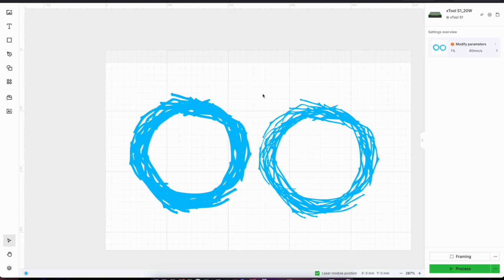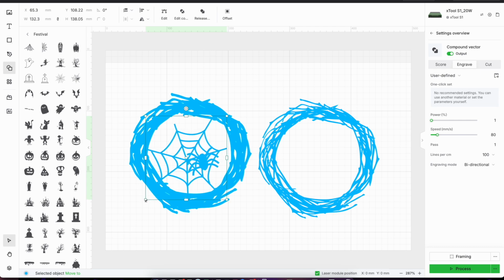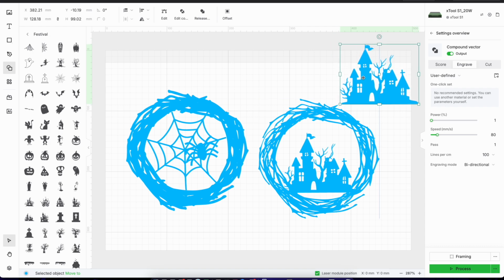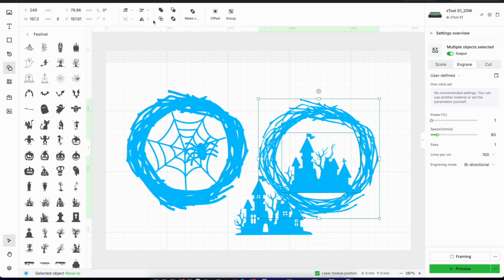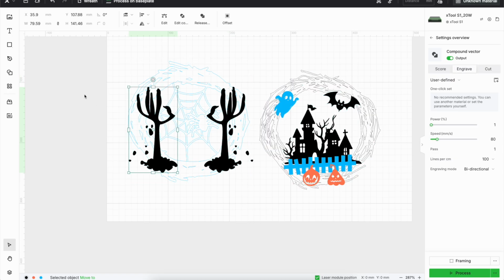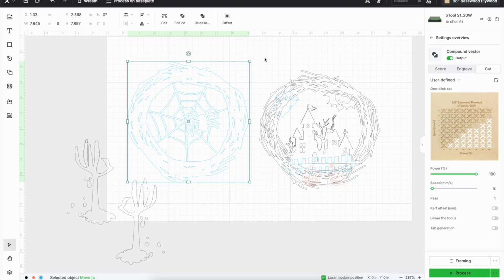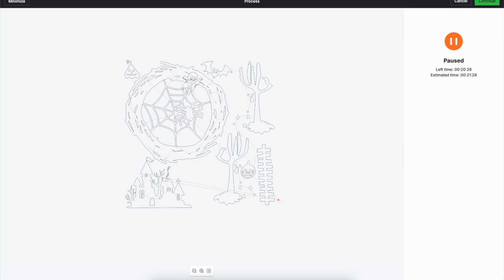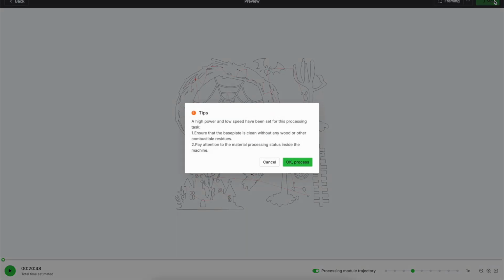Laser Cut Halloween Twig Wreath xTool S1 Laser Project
In this video I show you how to make Halloween Twig Wreaths. Quick and easy DIY Halloween Project. The diode laser used in this video is the xTool S1 20W.

How to cut different color acrylic with diode laser - xTool S1 20W

Below are some products I have talked about on my channel.

Tea Lights

Repositional Glue

Colored Sharpies

Black AcrylIc Keychain Blanks

40oz tumblers

Compact Mirror

Jewelry Cases

Tie Clips

Bamboo Pens

Slate Stone Coasters

Cast Acrylic Sheet,Colored Acrylic Sheet

Basswood Sheets 1/8 x 12 x 12 Inch

xTool RA2 Pro for xTool

xTool S1 Laser Engraver, 20w

Wallet Bottle Openers